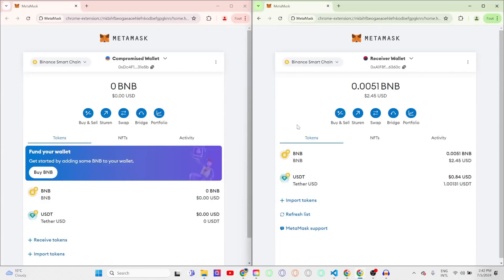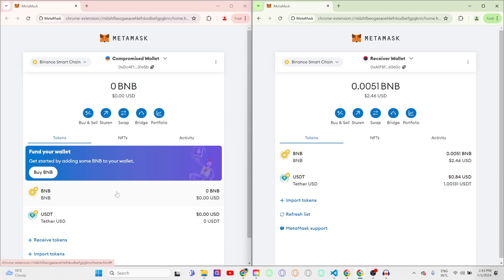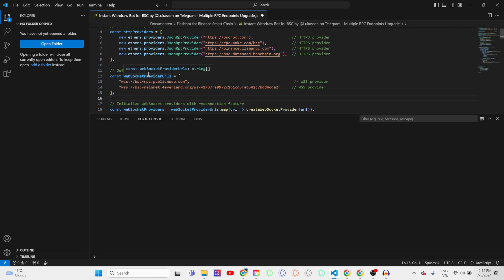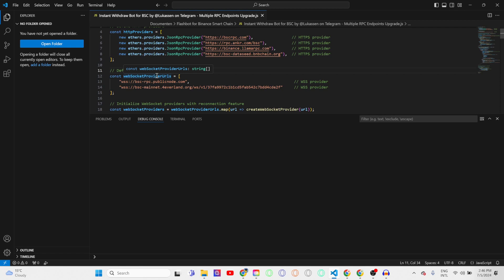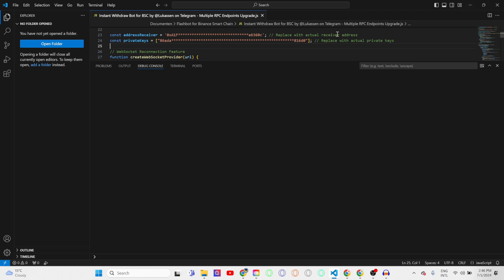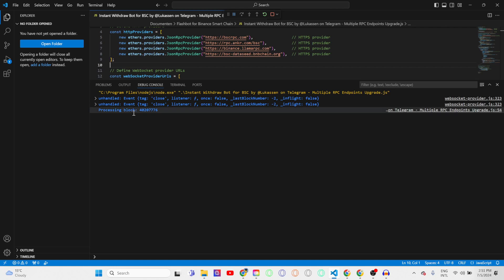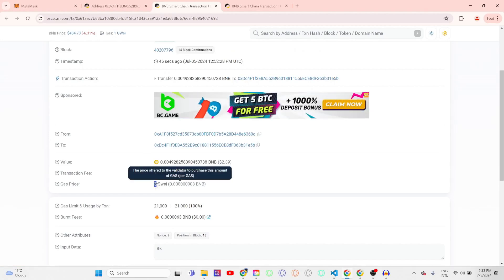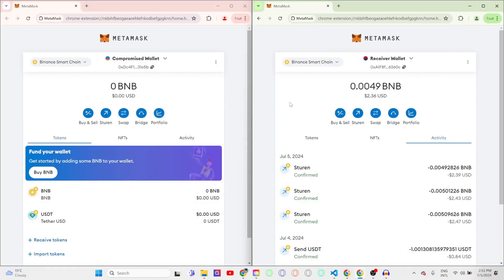Auto Withdraw Bot for Trust Wallet, MetaMask & More! [2024]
Price: 0.5 BNB (3:58)

This bot costs 0.5 BNB, which is cheaper than any other bot similar to this one. You will get premium support from me. Also, you will receive a simple step-by-step tutorial on how to install and set up the bot.

This tutorial is about my Auto Withdraw bot for Trust Wallet, MetaMask, and other decentralized crypto wallets. So if you want to learn more about this instant transfer bot for crypto, this video is the video you are looking for!

I hope this tutorial - in which I showed you my Auto Withdraw bot for Trust Wallet, MetaMask, and other decentralized crypto wallets - was helpful.